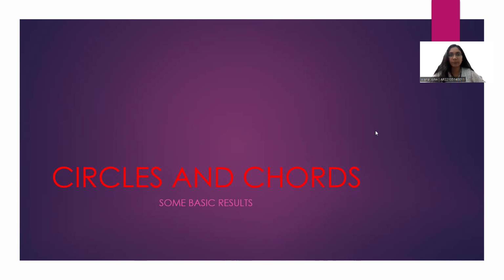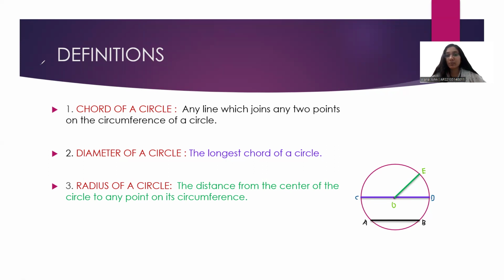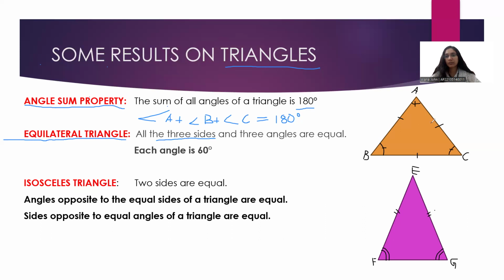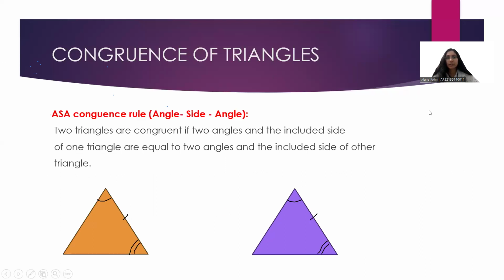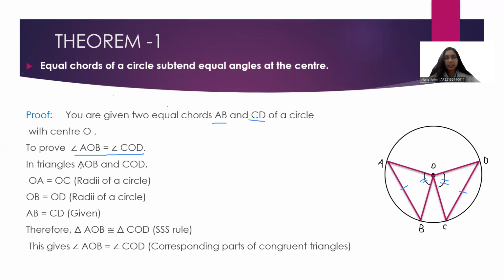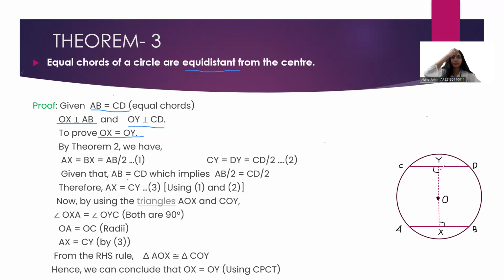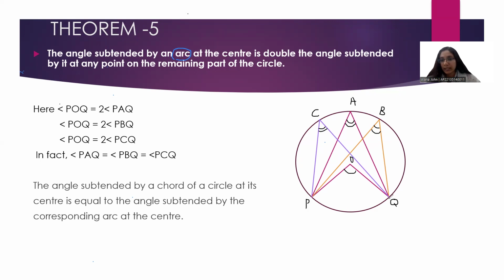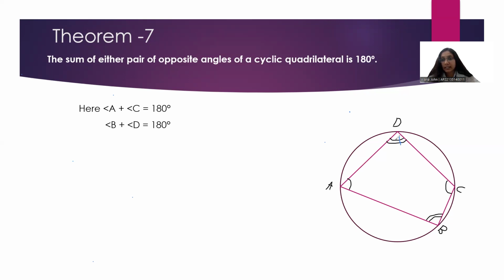Olympiad Lecture - 3.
This video describes some important results on circles and chords.